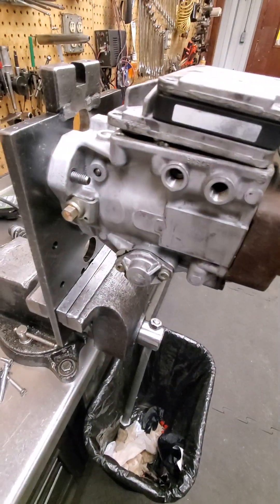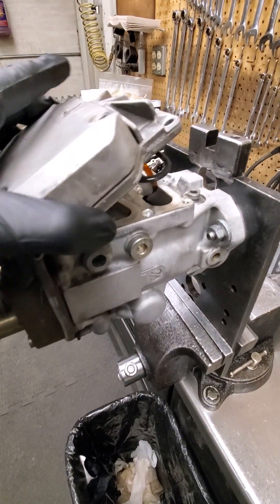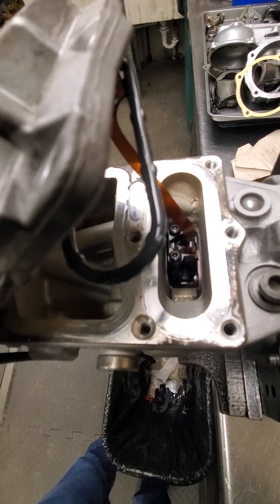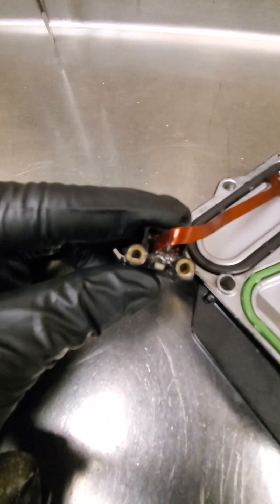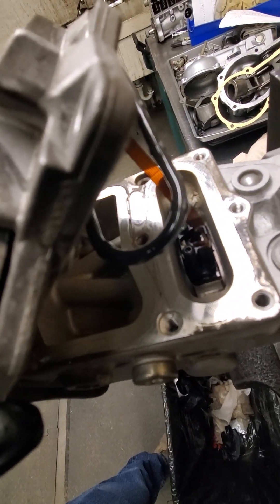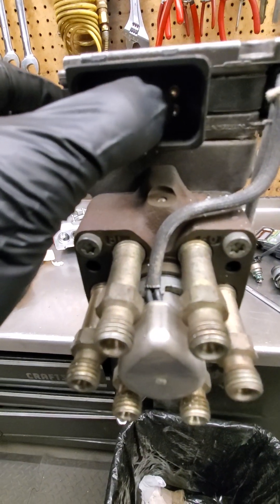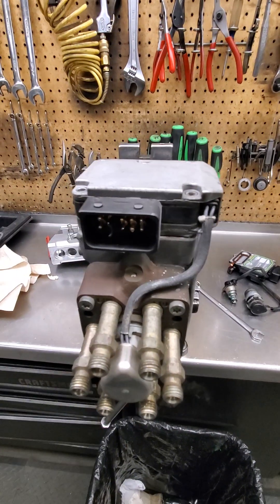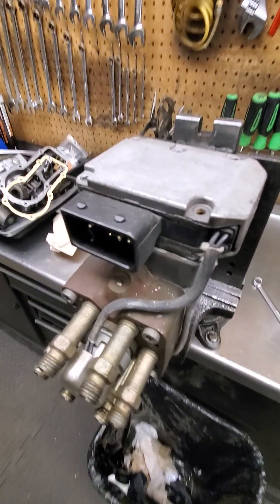Bosch VP30 Injection Pump Diagnosis For All Makes John Deere CAT Cummins Perkins Case New Holland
Watch a Bosch VP30 trained technician as he helps you see what you can diagnose on these injection pumps before pulling it and hoping you guessed correctly that it was your problem! For any other questions call Levi at 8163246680!